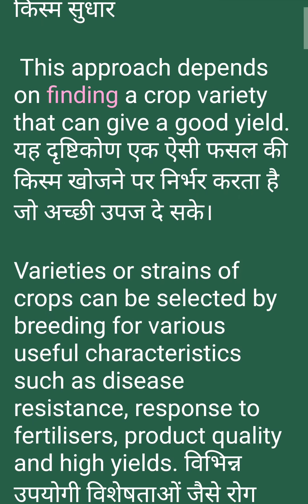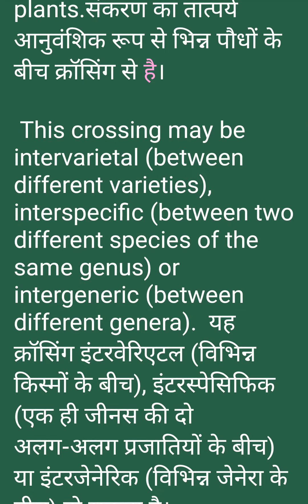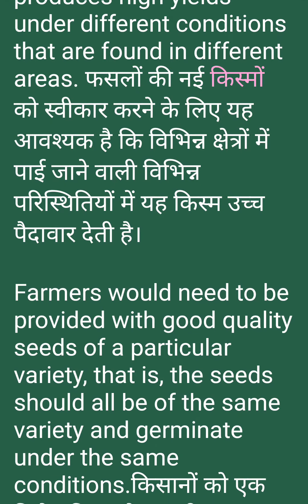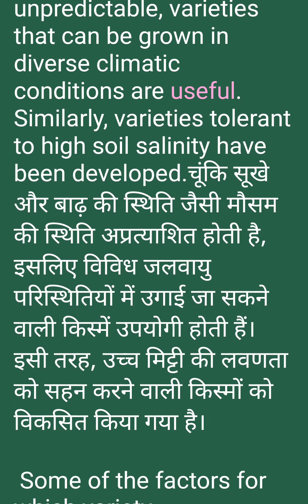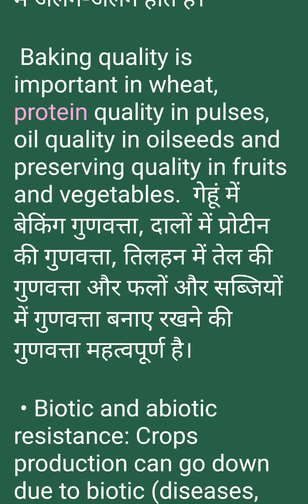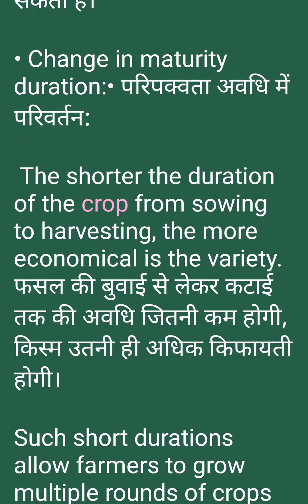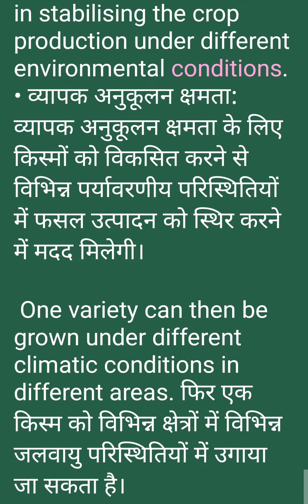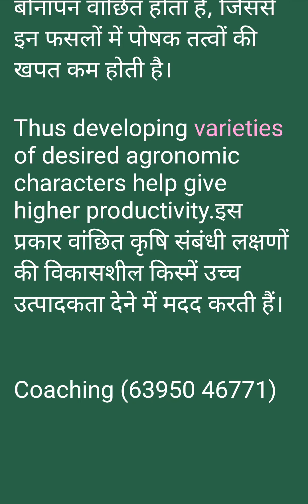Biology 9th 10th 11th Understanding Competition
COACHING